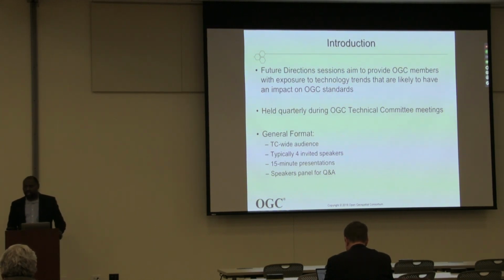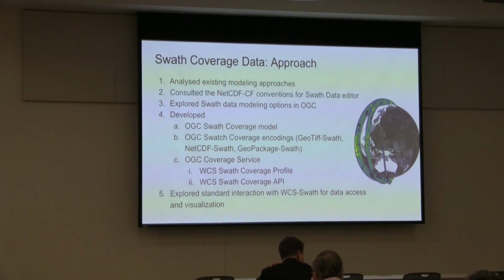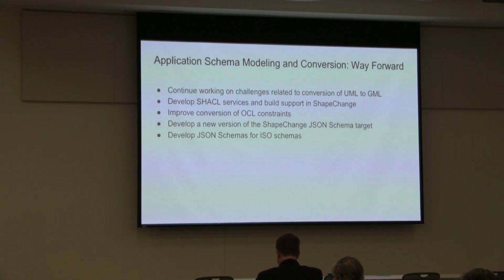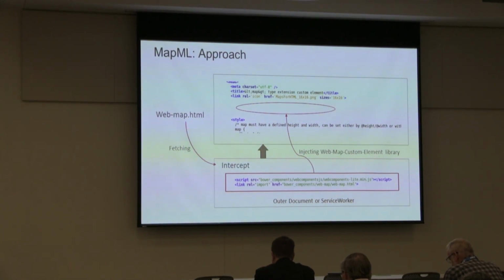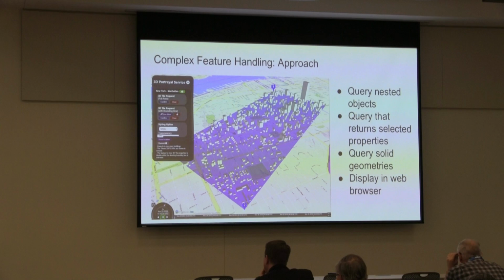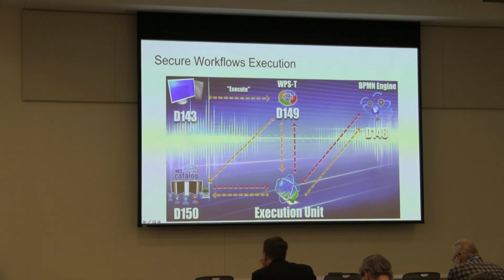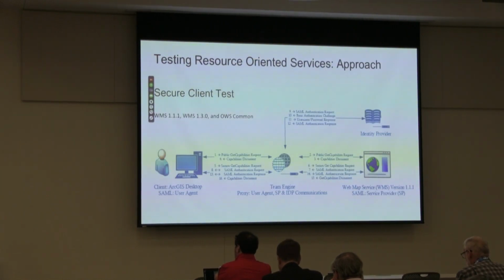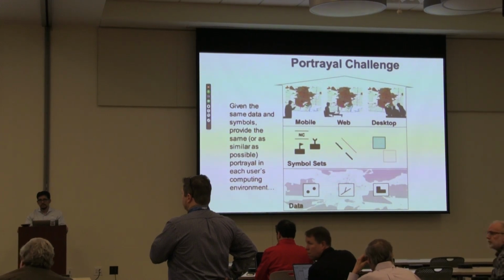OGC Future Directions (1812tc Charlotte, NC)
Testbed 14 Results